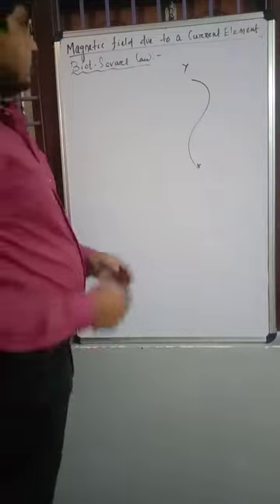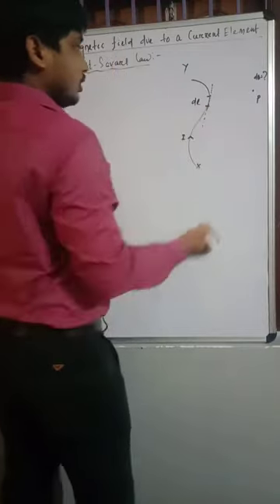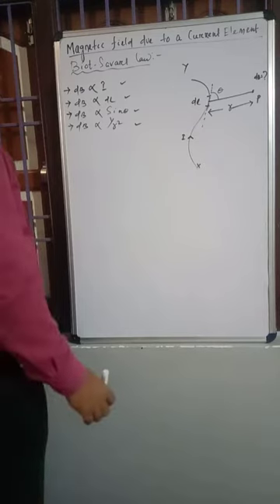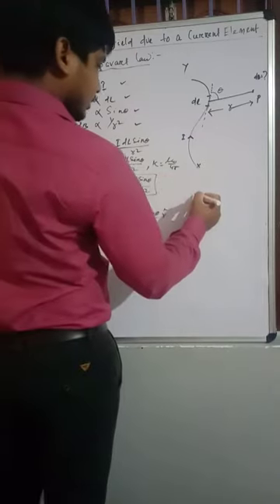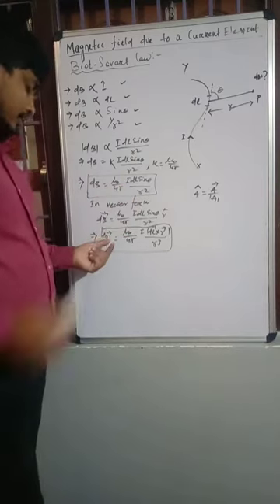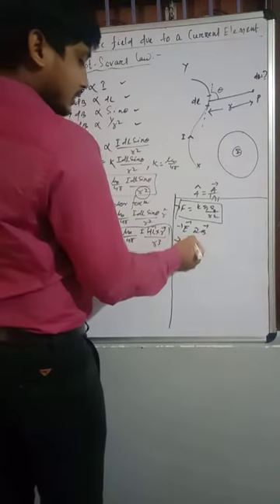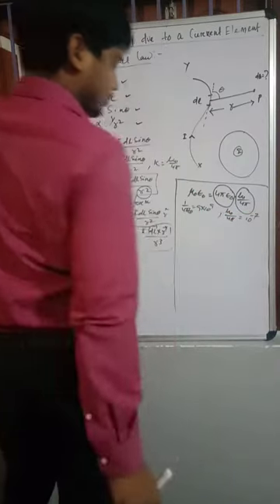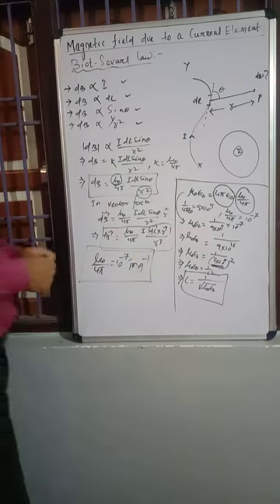Moving Charges And Magnetism